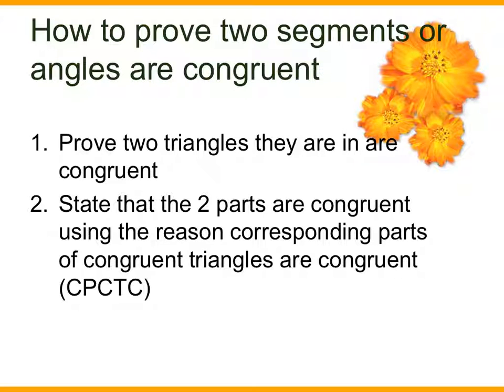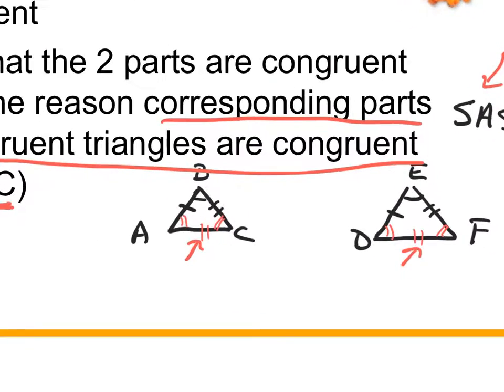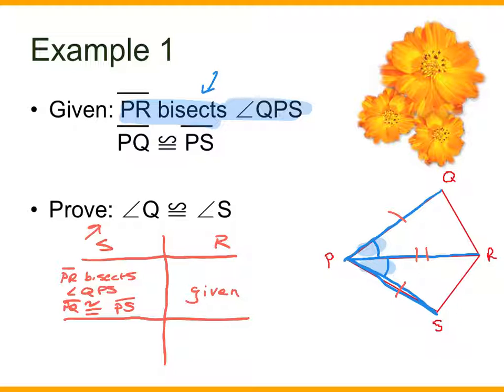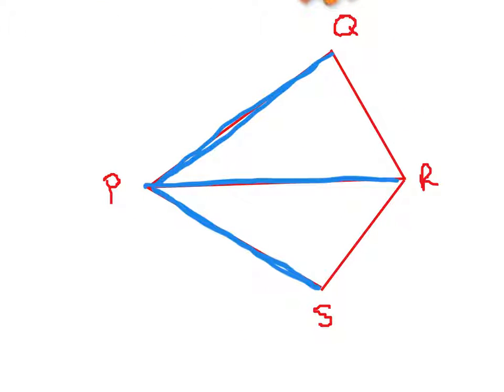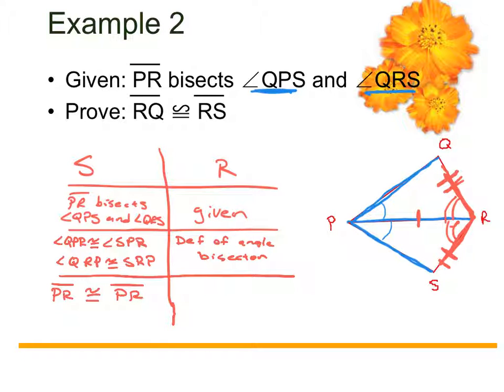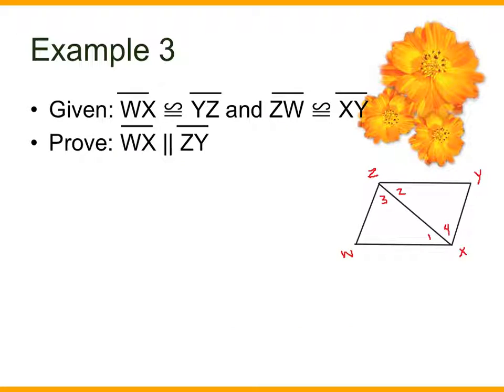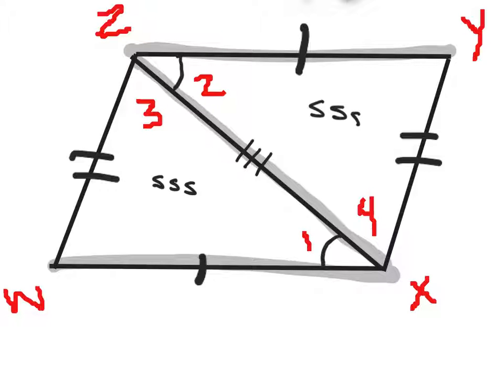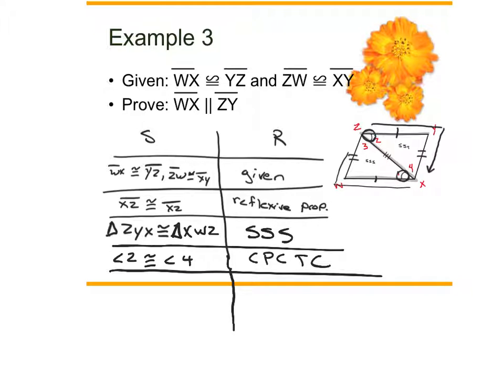10.28 Geo Honors Chapter 4 Lesson 7